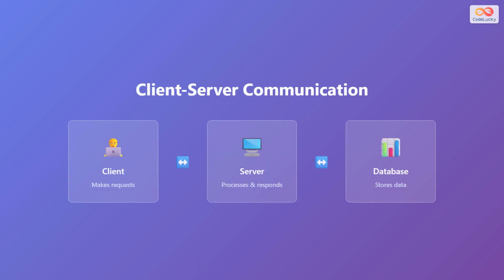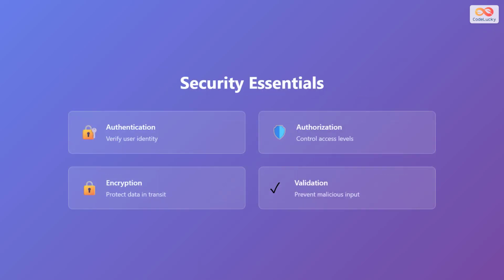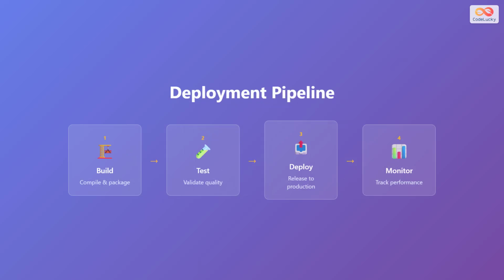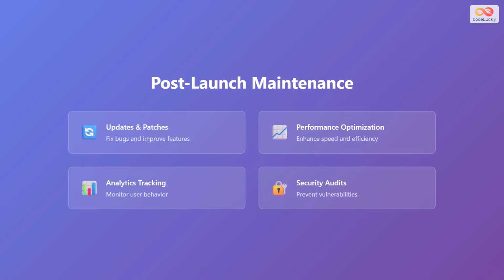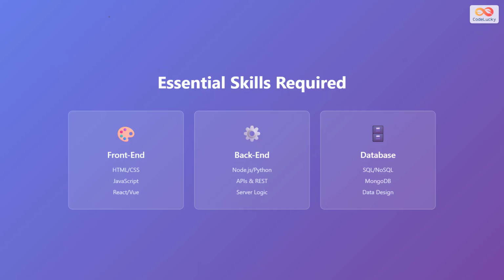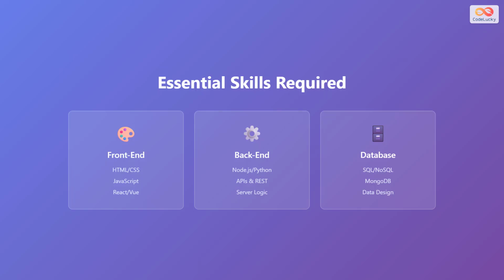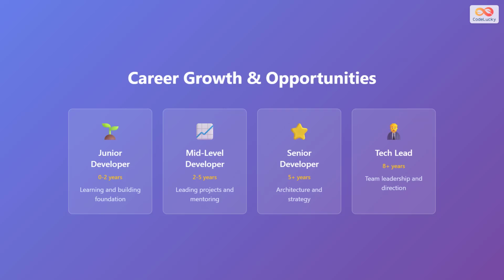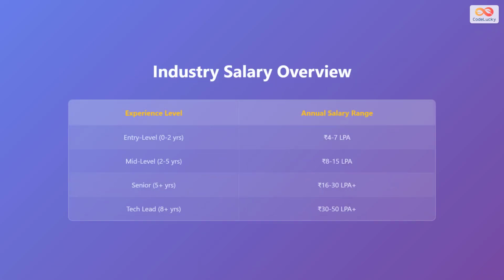Full-Stack Development Explained: Complete Guide for Beginners 2025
Learn Full-Stack Development from scratch in this comprehensive beginner's guide! 🚀

Discover what full-stack development truly means and why it's one of the most in-demand skills in tech. This tutorial breaks down the complete application development process into three essential layers: Front-End, Back-End, and Database.

📚 What you'll learn:
• Understanding the three layers of web applications
• How client-server communication works
• Security essentials (authentication, authorization, encryption, validation)
• Testing strategies across all layers
• Deployment pipelines and processes
• Post-launch maintenance and monitoring
• Required skills for each layer
• Career growth opportunities and salary insights

Whether you're just starting your coding journey or looking to transition into full-stack development, this video provides the foundational knowledge you need. Perfect for beginners wanting to understand the complete picture of application development!

🎯 Ideal for: Aspiring developers, career changers, students exploring tech, and anyone curious about how web applications work.

Chapters:
00:00 - Full-Stack Development
00:30 - The Three Layers
01:05 - Client-Server Communication
01:41 - Security Essentials
02:24 - Testing Across All Layers
02:59 - Deployment Pipeline
03:38 - Post-Launch Maintenance
04:12 - Essential Skills Required
04:58 - Career Growth & Opportunities
05:41 - Industry Salary Overview
06:24 - Outro